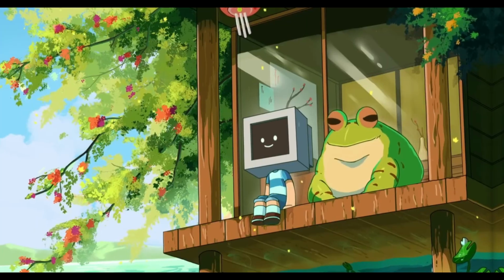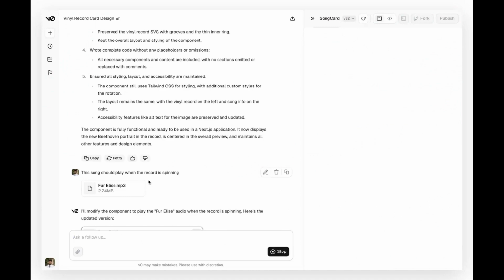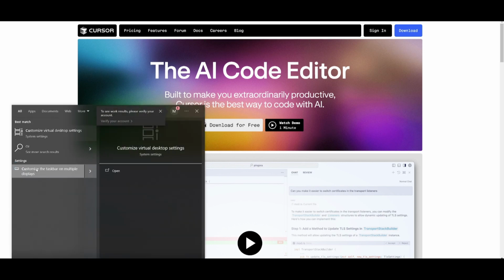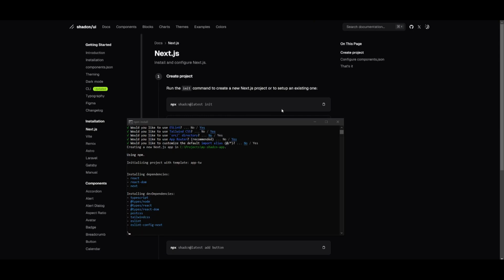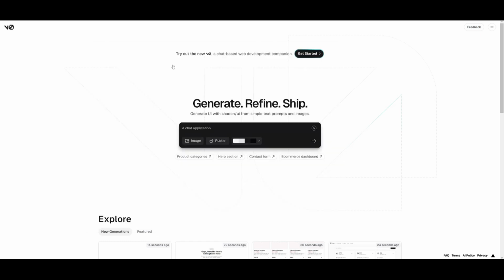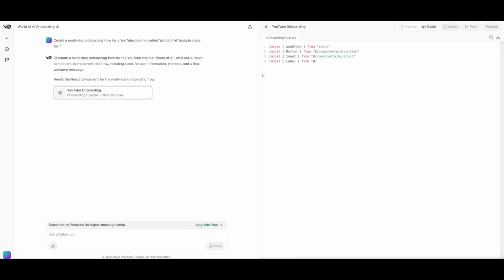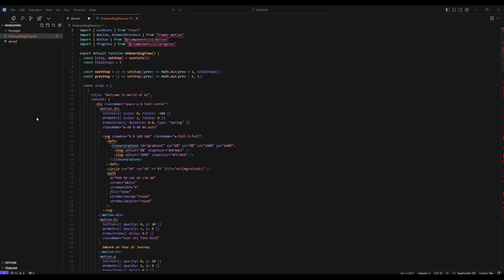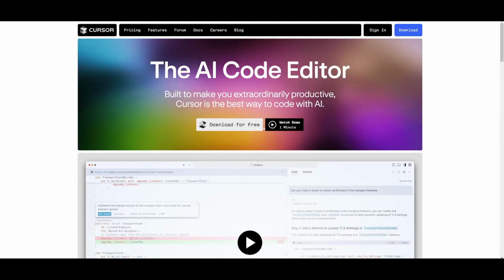Cursor + v0: Develop HIGH Quality Full-stack App Without Writing ANY Code!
In today's video, we're diving into an incredibly powerful combination: Cursor and V0 by Vercel! Imagine creating full-stack applications, like a pro, without writing a single line of code. Whether you're an experienced developer or just starting, this dynamic duo will revolutionize how you build apps.

Prompt:
- think carefully about the component
- generate a prompt
- make sure prompt is url encoded

Cursor, the groundbreaking AI-centric IDE, has made waves with its Cursor Composer feature, which empowers you to code with AI assistance. We've seen some mind-blowing projects using this tool, including a Chrome extension that allows for virtual clothing trials using the latest Kolors model from Huggingface. But here's the catch: while powerful, it can be challenging for beginner coders.

🔍 In this video, you’ll learn how to:
- Set Up Cursor and V0: Get started with these tools and set them up on your machine.
- Build UI Components Effortlessly: Use V0’s chat-based interface to generate and visualize components instantly.
- Create an Interactive Dashboard: See how I developed an MVP for a real estate dashboard in Denmark in just under an hour, with full data analysis capabilities.
- Combine Cursor and V0: Discover how combining these two tools allows you to create complex full-stack apps without writing any code.

Enter V0 by Vercel—your chat-based web development companion that’s super easy to use! V0 acts as a visual guide, helping you generate and visualize UI components in real-time. It's practically a free alternative to Claude Artifacts, making it the perfect match for Cursor Composer.